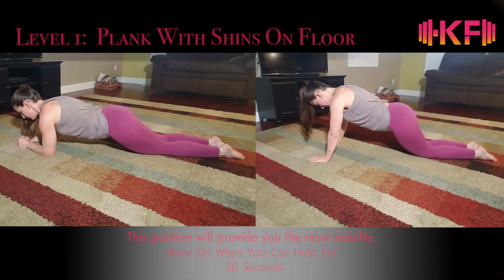Progression of The Plank